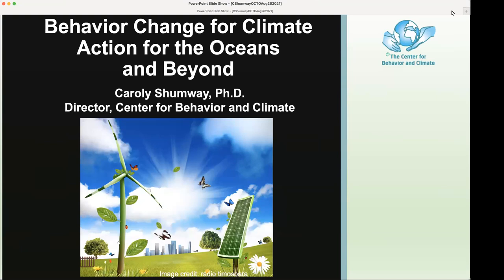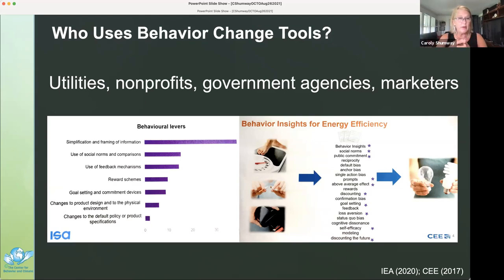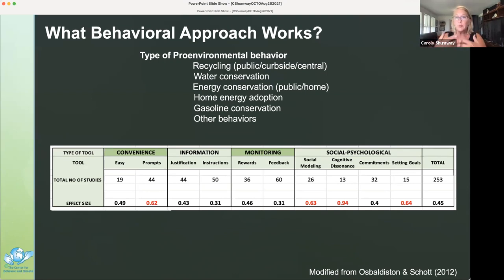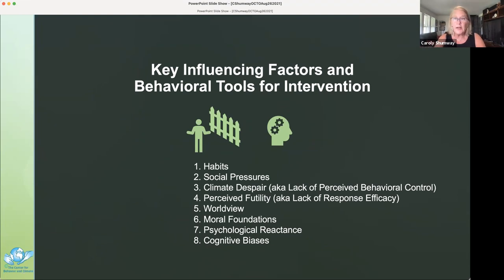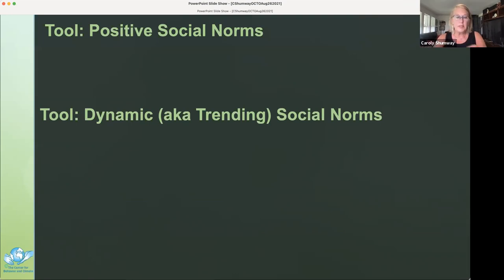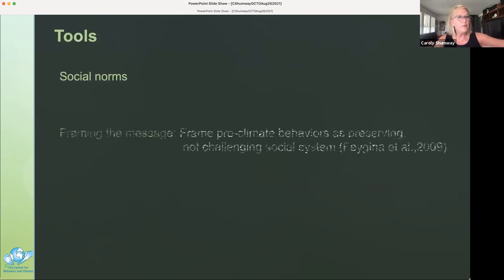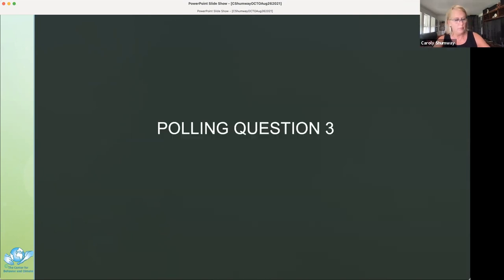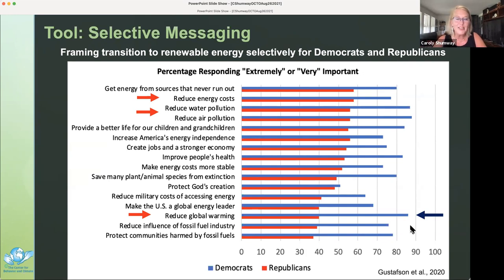Behavior Change for Climate Action for the Oceans and Beyond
This webinar originally aired on 26 August 2021.

Presented by: Caroly Shumway of the Center for Behavior and Climate

More and more environmental practitioners are incorporating behavior change into their efforts to increase pro-environmental action, building off the success of the medical community in using behavior change to improve health. Cities, national governments, and utility agencies are some of the groups driving this trend. By increasing response efficacy (the belief that one can actually do something), we can help drive the behavior and social change needed to solve our climate crisis; response efficacy is one of the strongest influencing factors for public action. This webinar by The Center for Behavior and Climate (CBC) will teach you nine principles behind behavior change and how to apply these interdisciplinary and transdisciplinary principles to increase individual and collective climate action for the oceans and beyond. From tackling habits to worldview to social influences to framing, we will provide case studies showing the impact of each behavioral tool.